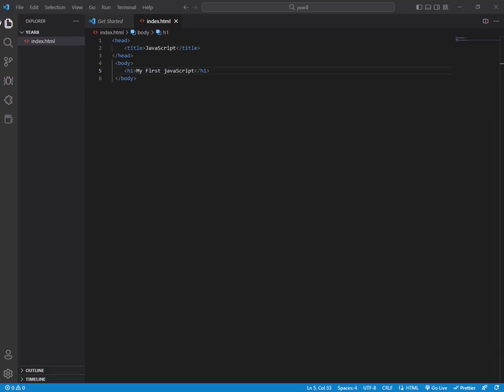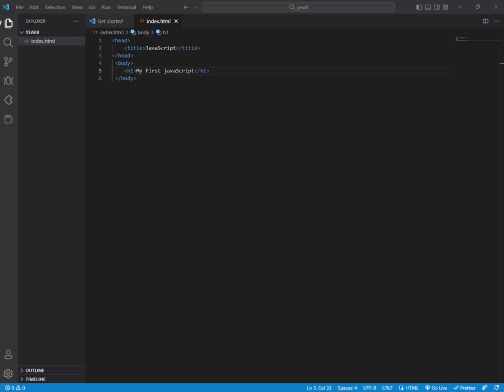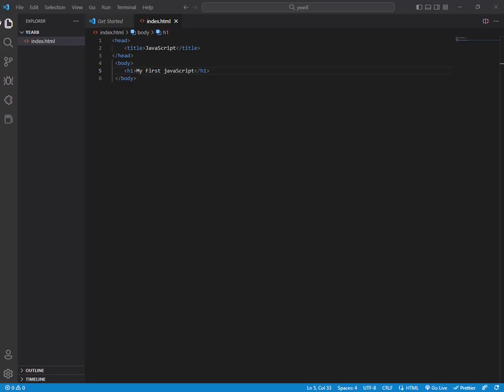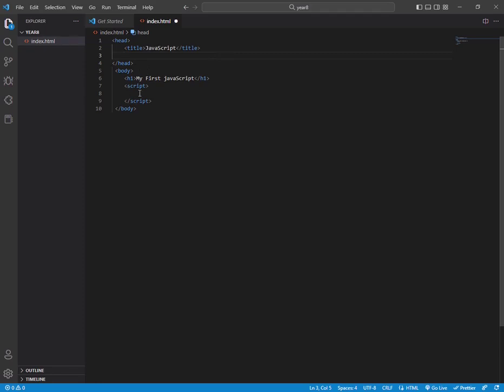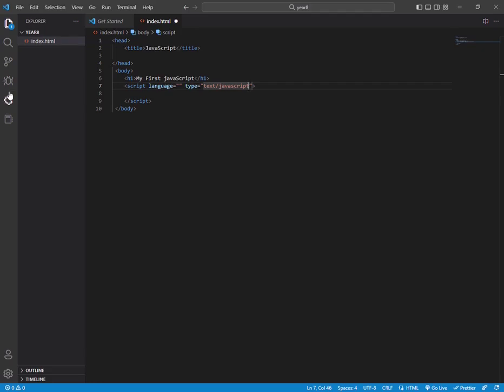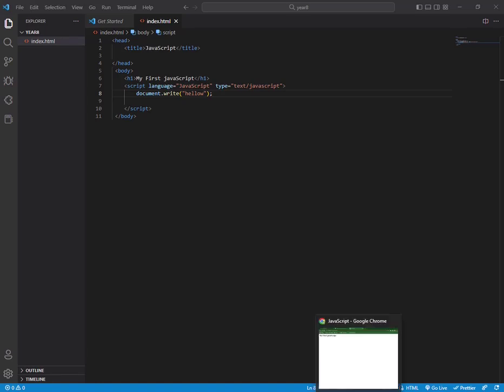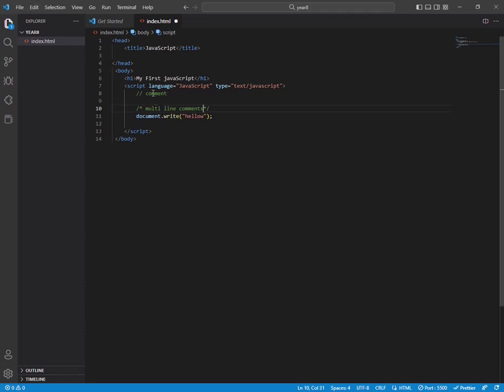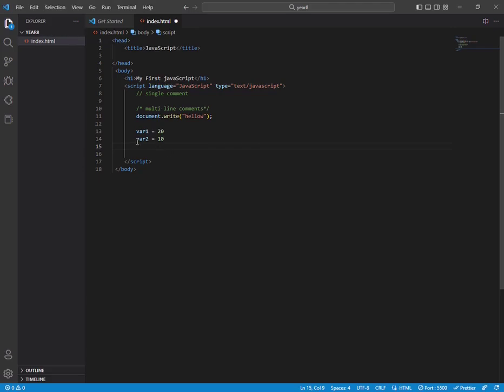Introduction to JavaScript Lesson #1